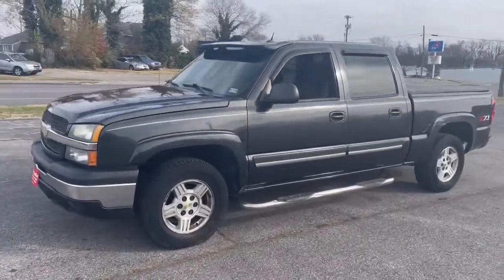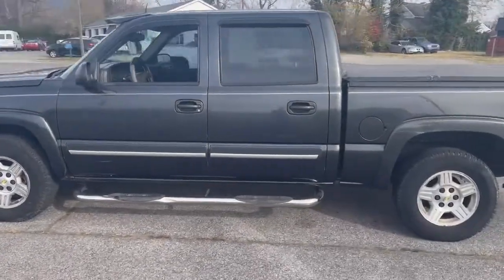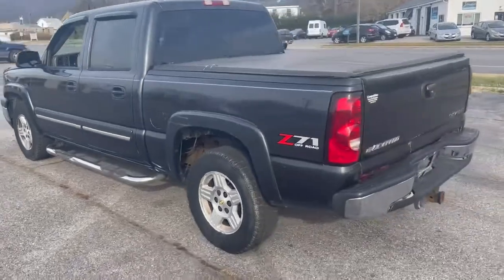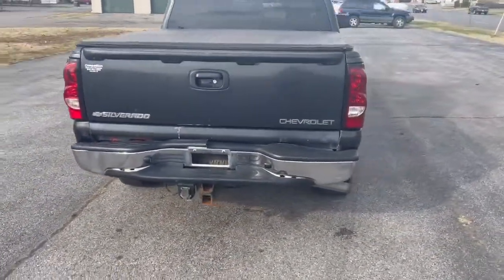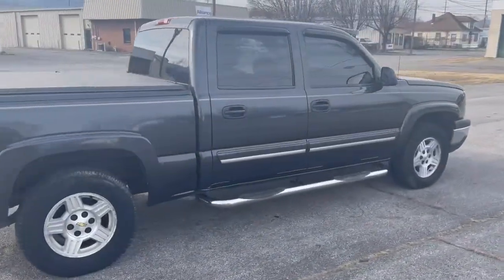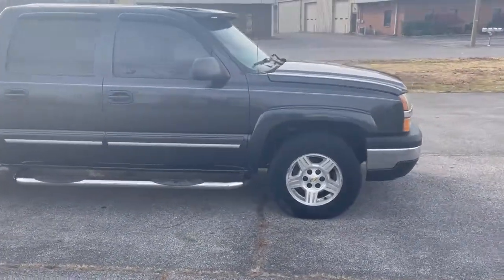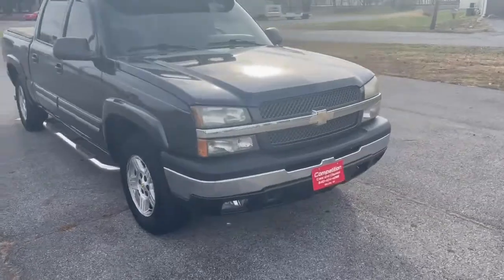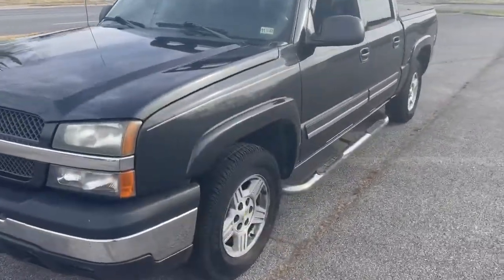2004 Chevrolet Silverado 1500 Crew Cab Used Car Salem, VA Competition Cars and Classics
2004 Chevrolet Silverado 1500 Crew Cab Air Conditioning,Available,Power Steering,AM/FM,AM/FM Cassette,AM/FM CD,Pass Key Security,Dual Front Air Bag,Active Belts,Crew Cab,Regular Bed,All Wheel ABS,1/2 Ton